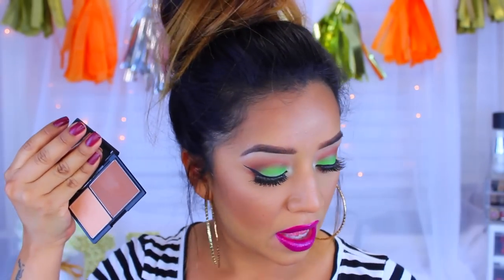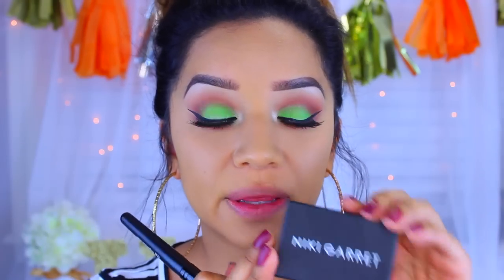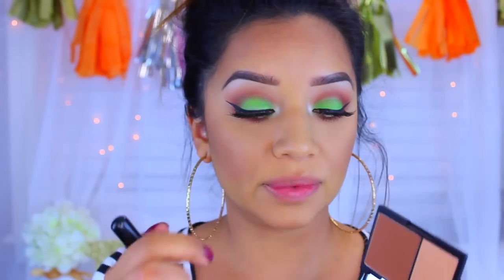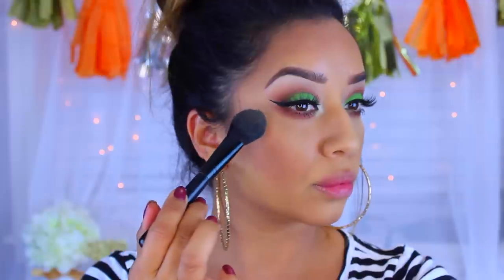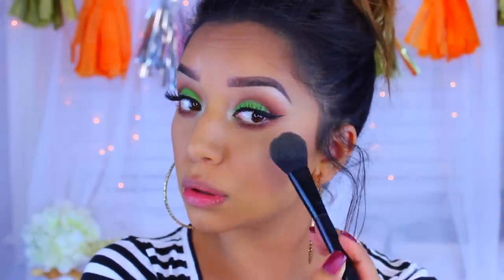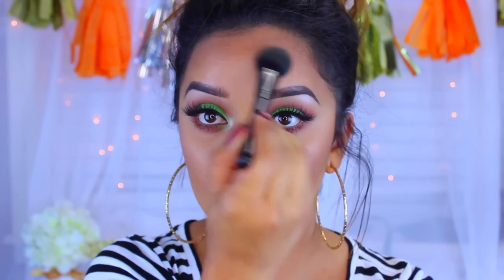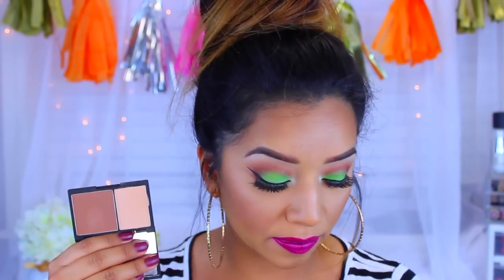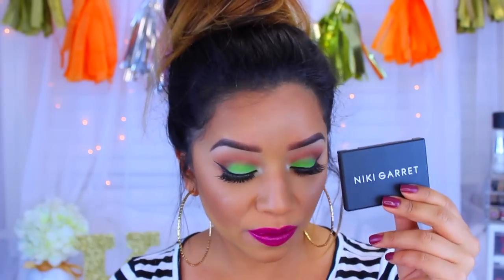Waste or Worth it Wednesday | Niki Garret Contour Duo- Medium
OPEN ME!♥

Hey guys! ( WATCH IN HD!) welcome to waste or worth it Wednesday! today I decided to review this Nikki Garret contour duo that I received.

- Hashtag WasteorWorthitWednesday so I can see what I should feature on my next video.

Shop affordable makeup here--

*Products Mentioned*
Niki Garret Contour Duo- Medium
Like my makeup? Video will be up Monday! xox